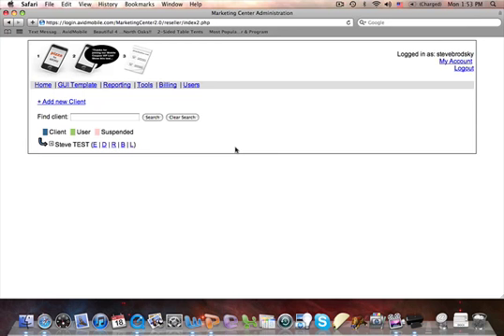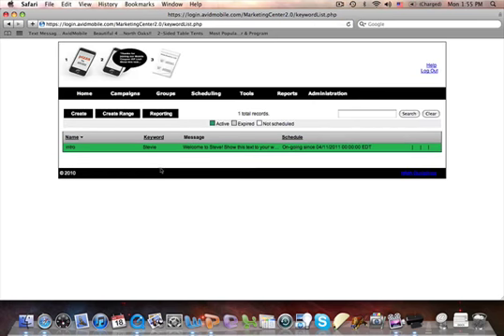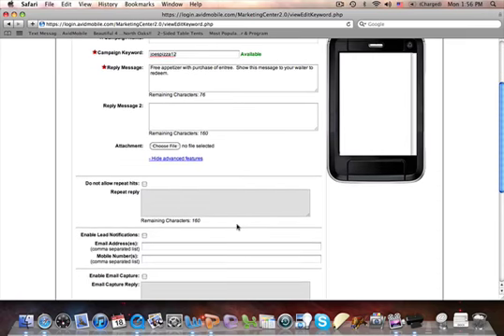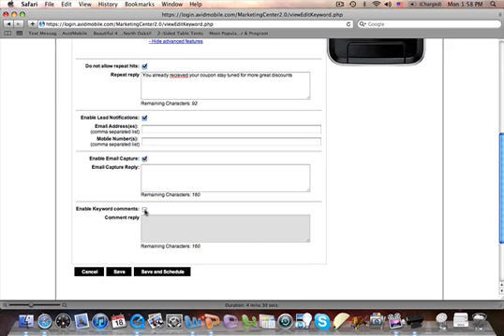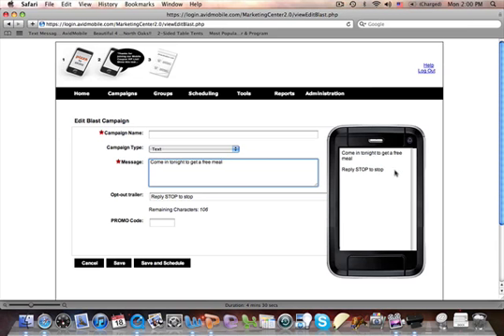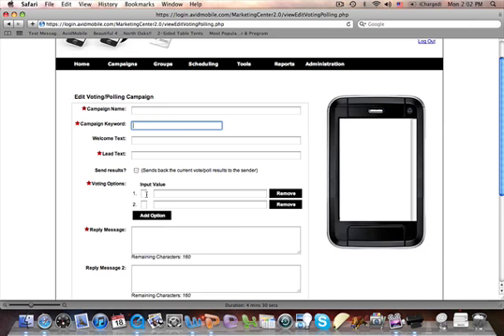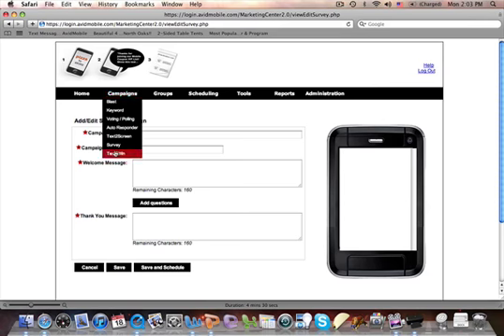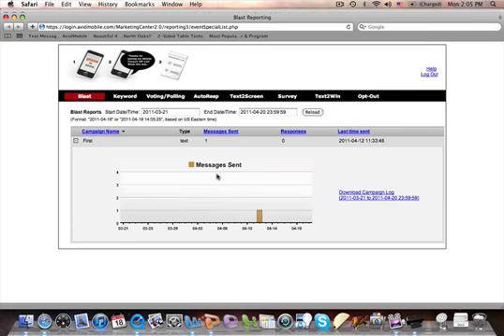SMS Step By Step White Label Service